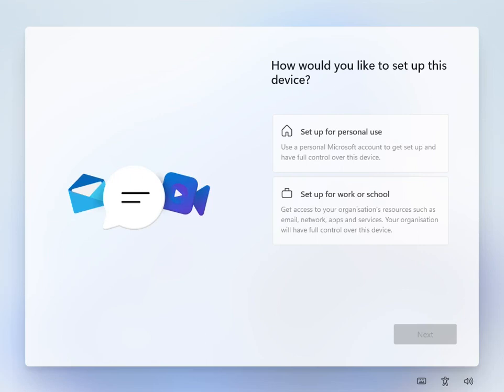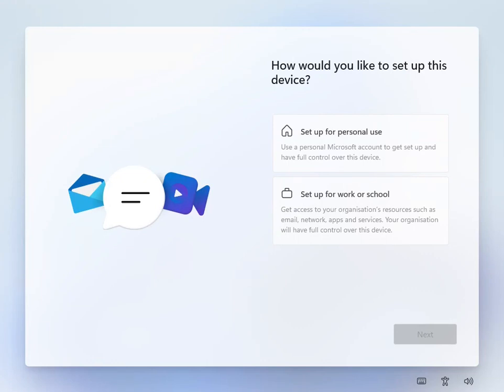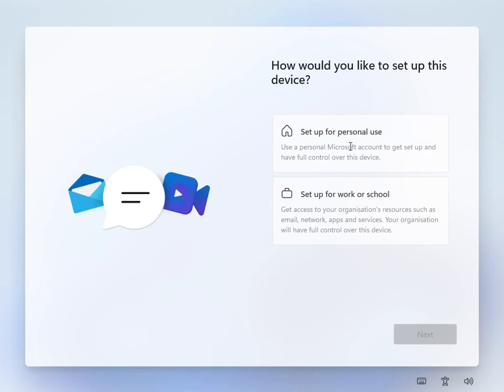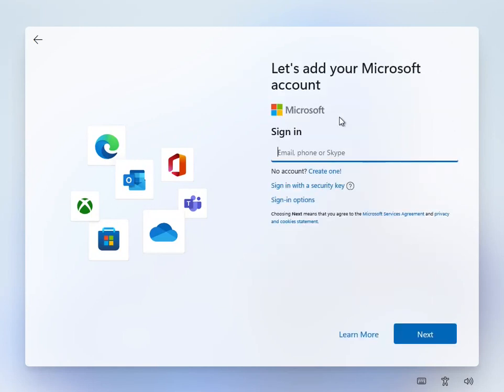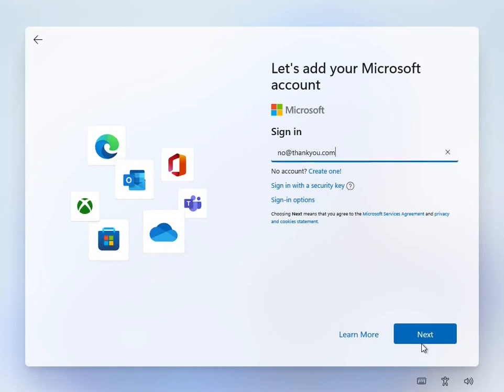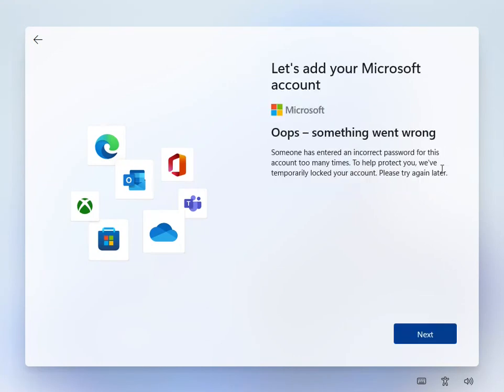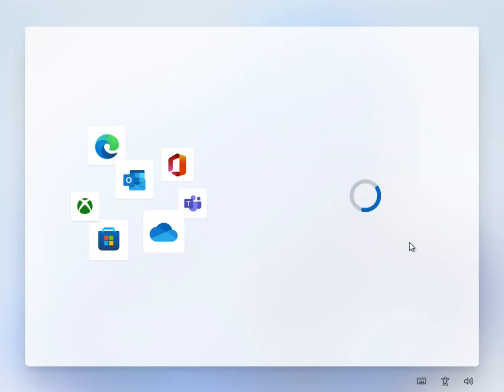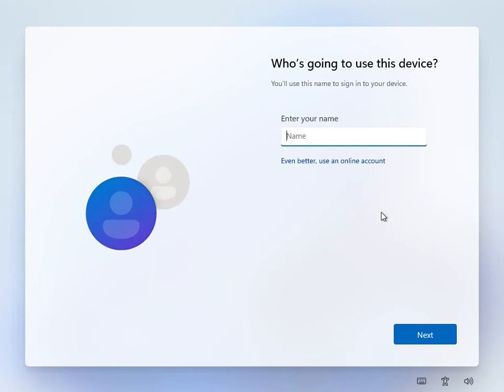How to Skip "Let's add Microsoft account" in Windows 11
Microsoft announced that new setups and first runs of Pro versions of Windows 11 would require a Microsoft account. Microsoft has banned email addresses that were used too often in the account creation process. You may use this to your advantage, as it allows you to skip the Microsoft account creation or sign-in phase during setup.